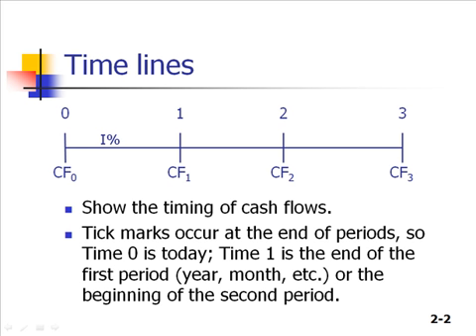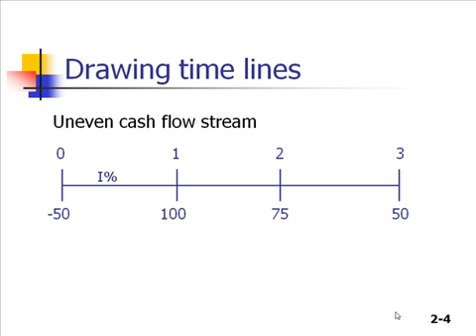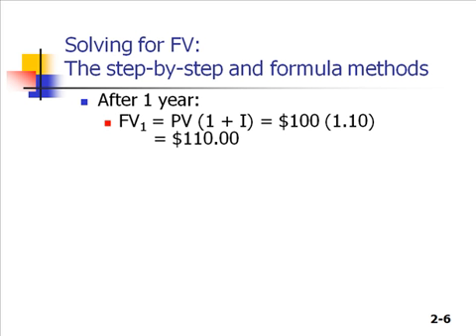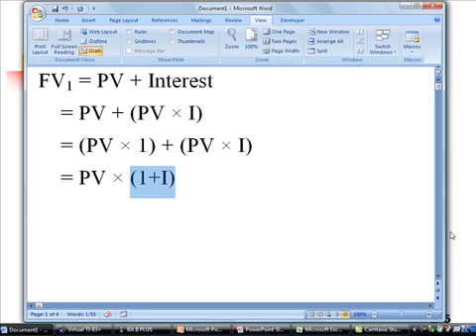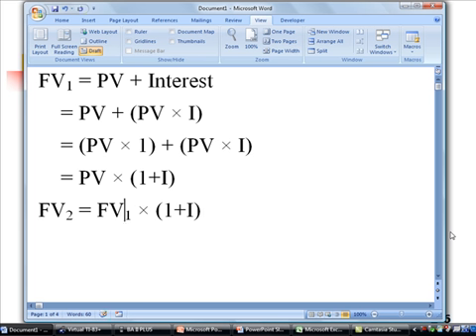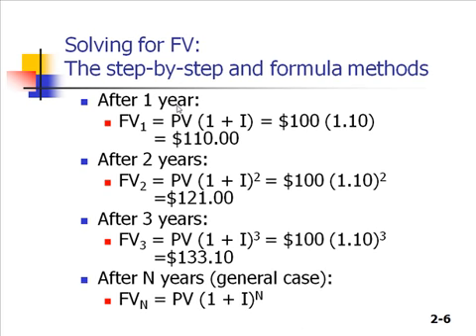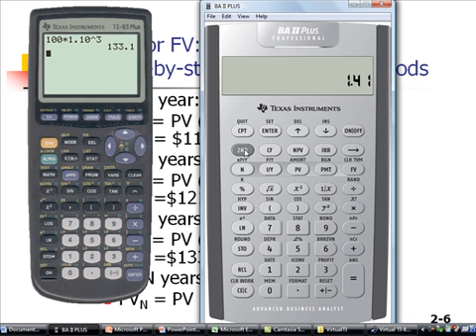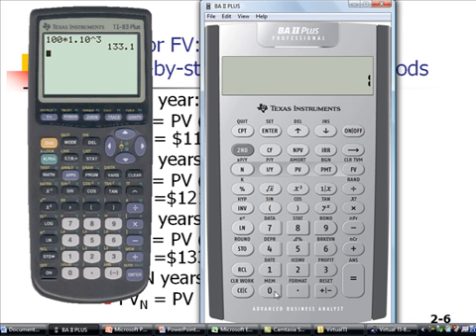3331_Ch05_Part1